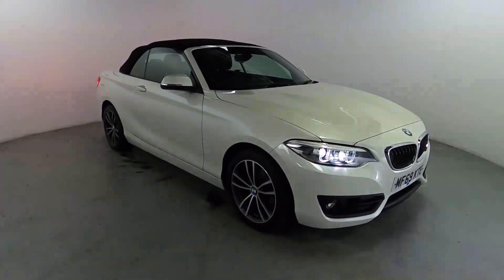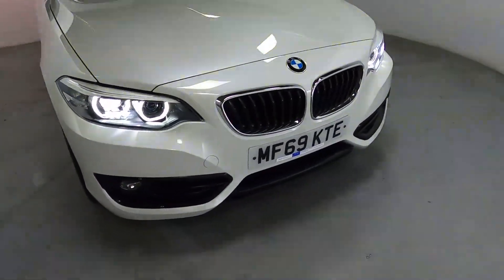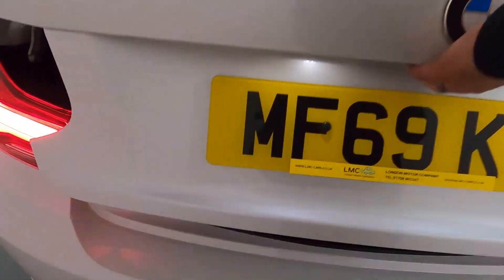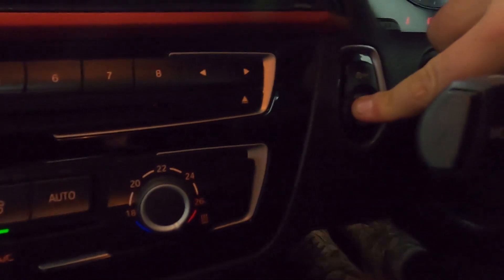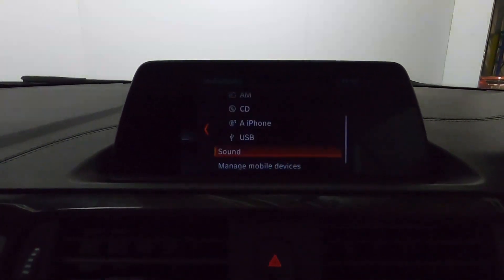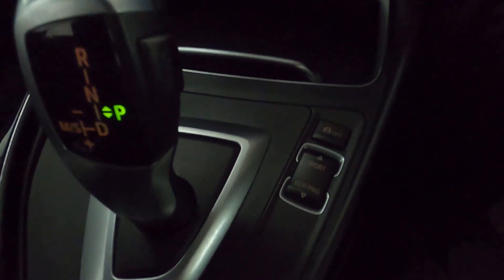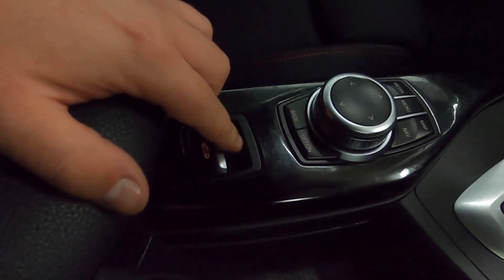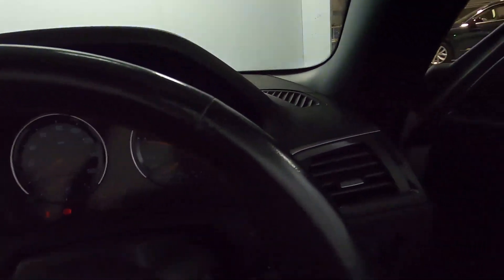BMW 218i SPORT MF69 KTE WALK AROUND